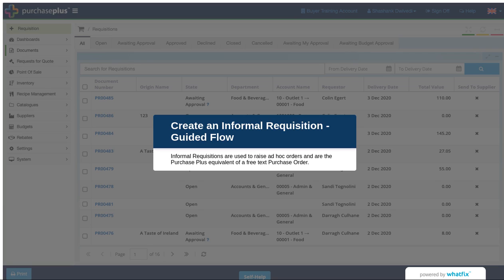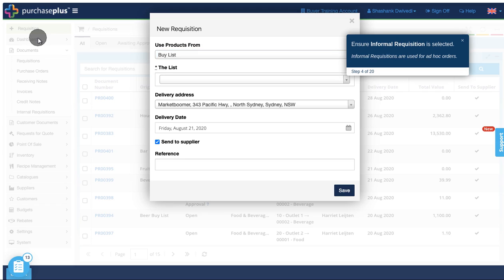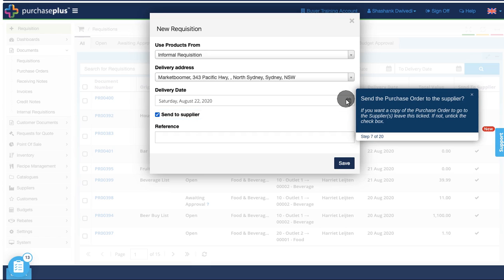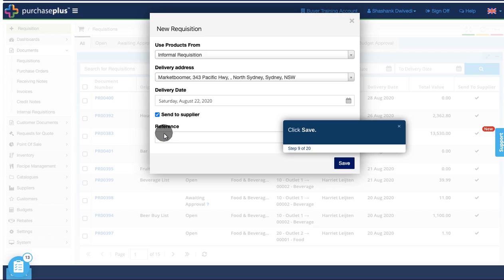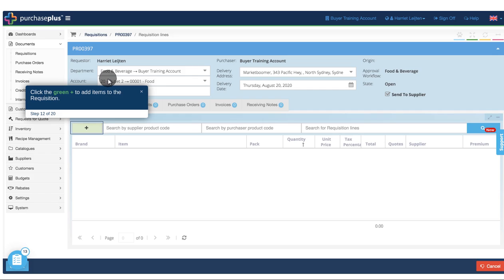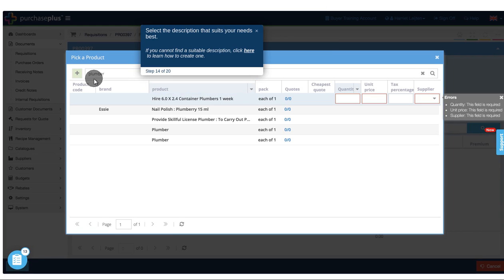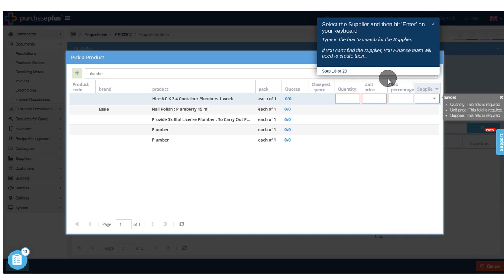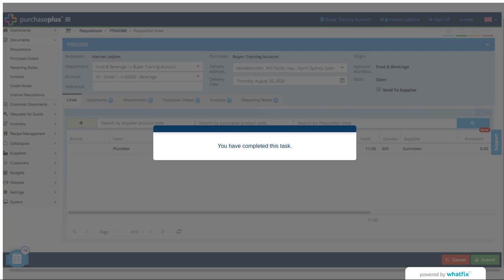Create an Informal Requisition - Guided Flow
Informal Requisitions are used to raise ad hoc orders and are the Purchase Plus equivalent of a free text Purchase Order.